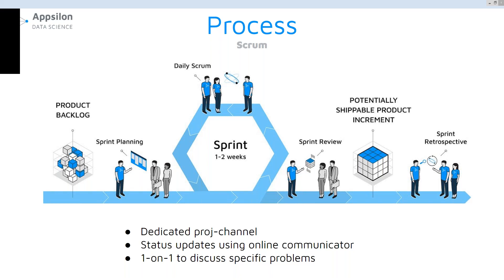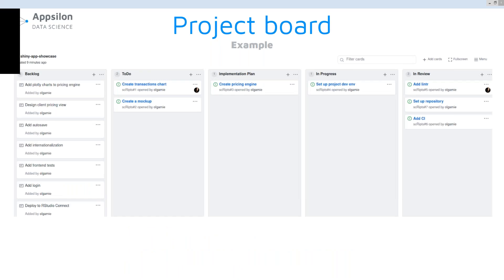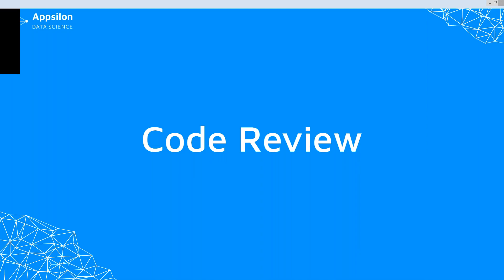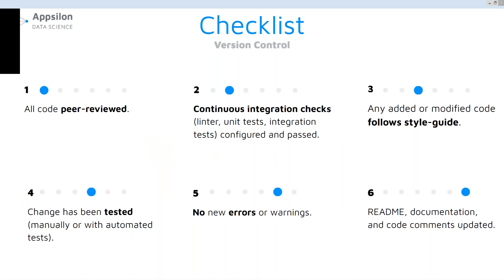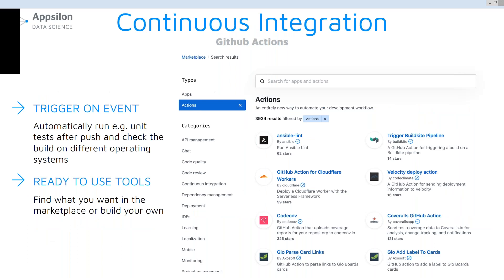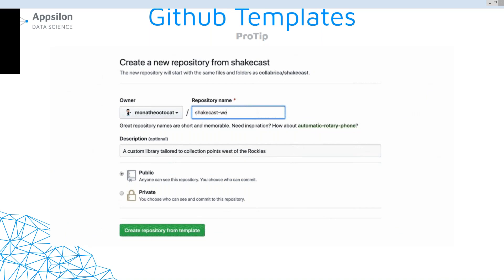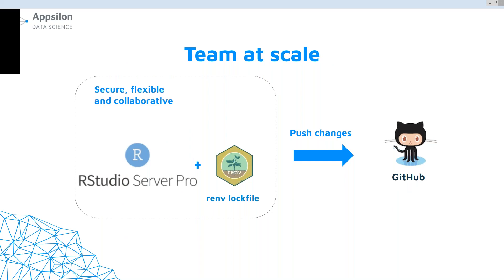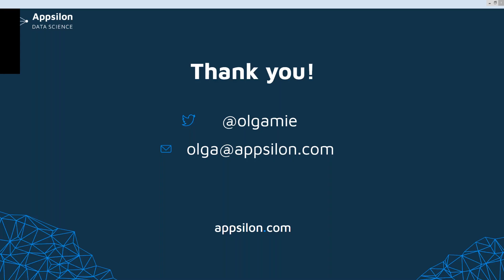How to Set Up a Remote Data Science Team: Scrum, GitHub, Docker, Posit Connect, and More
This talk was part of a joint webinar with Appsilon and Posit (RStudio) on July 28, 2020 entitled "Enabling Remote Data Science Teams."

In this video, Appsilon Senior Data Scientist Olga Mierzwa-Sulima explains best practices for data science teams – whether they are working in the office together or fully remote. Olga outlines the basics of project management (scrum framework), code review (continuous integration and GitHub Templates), and setting up a development environment (Docker Hub and renv lockfiles).

For Olga's full article on Remote Data Science Team Best Practices, go

Appsilon is an RStudio Full Service Certified Partner. We specialize in advanced enterprise Shiny apps for Fortune 500 companies.